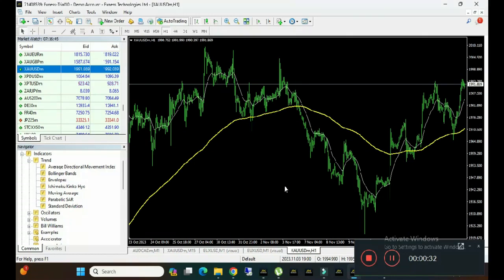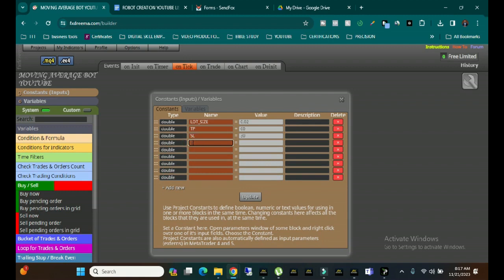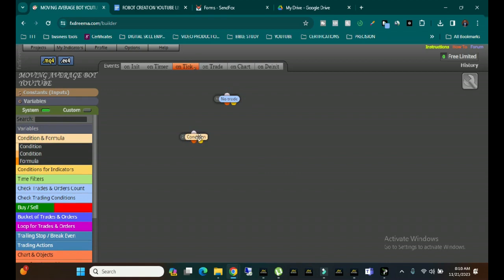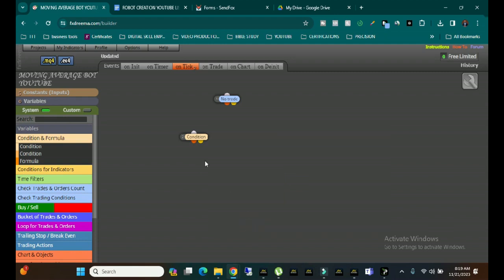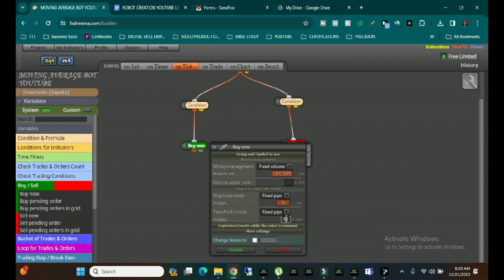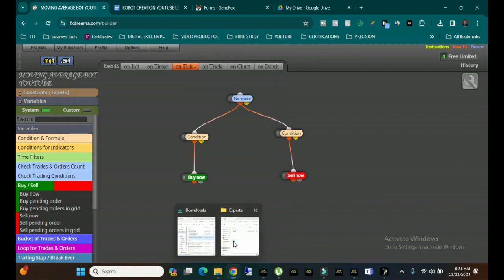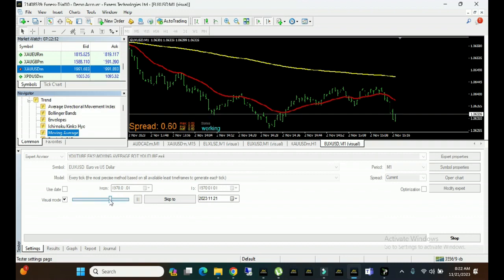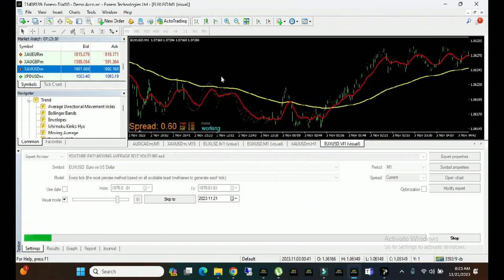HOW TO CREATE A MOVING AVERAGE CROSS ROBOT WITHOUT CODING IN MINUTES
"Discover the simplicity of automated trading! 🔄💻 Learn how to create a Moving Average Cross Robot without any coding skills in just minutes. Join us as we demystify the process and empower you to automate your trading strategies effortlessly. Watch now and take the first step towards a more efficient and strategic approach to trading!"